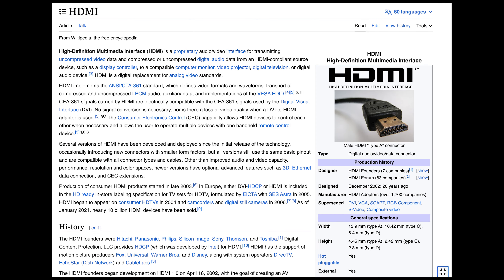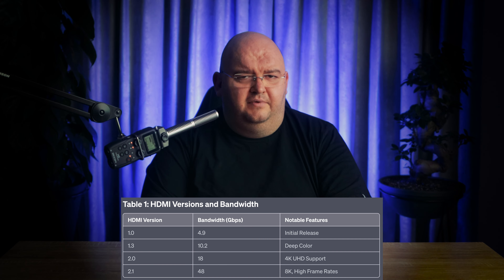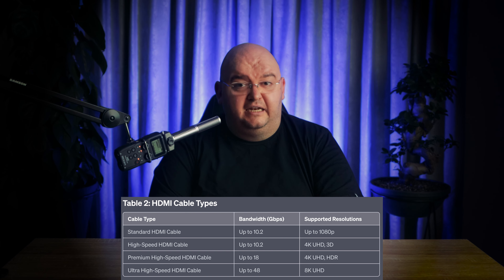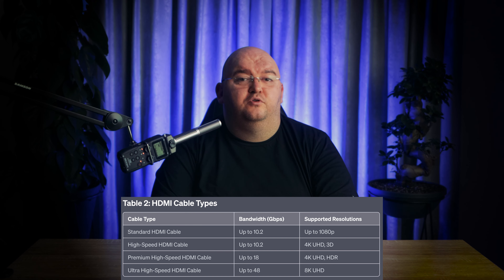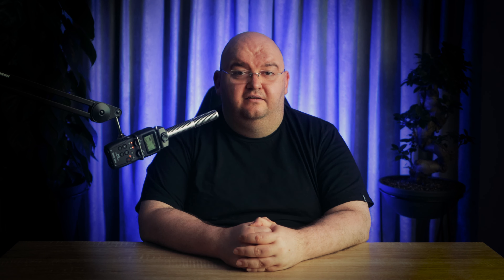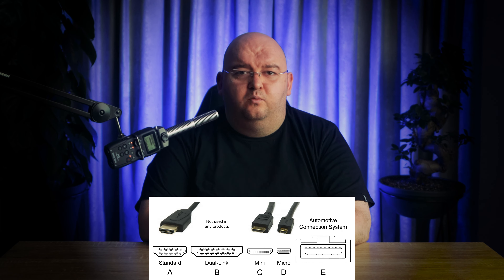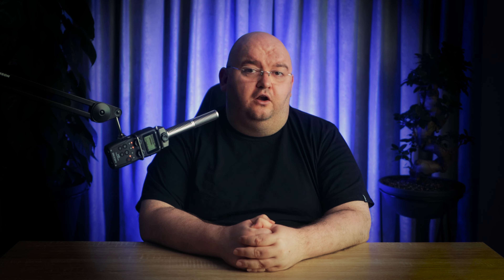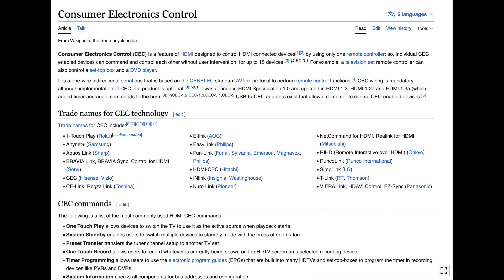HDMI Cables -Types & Specs Explained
Two HDMI cables might look exactly the same, but hidden behind that familiar plug is a world of hidden specs and features. So let’s go over the cliffsnotes.